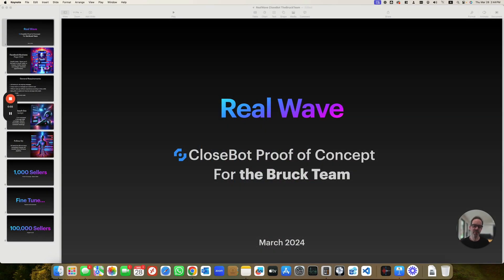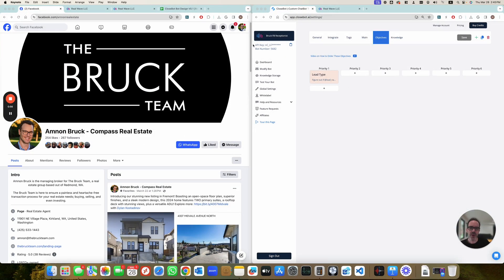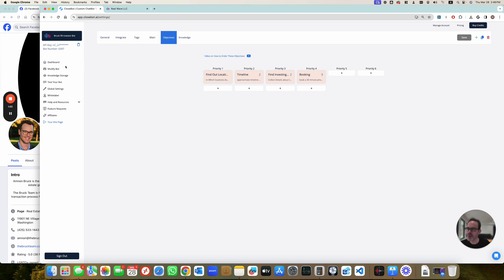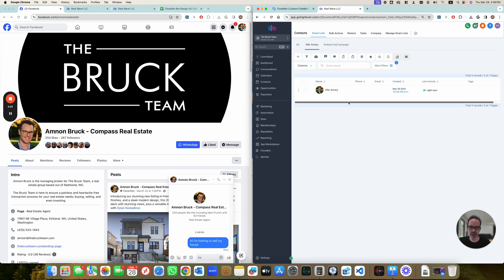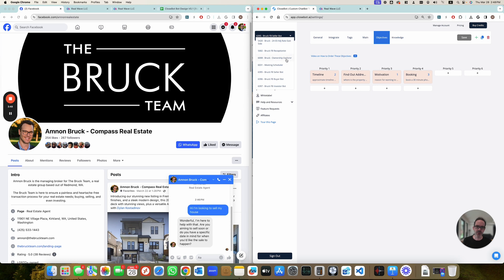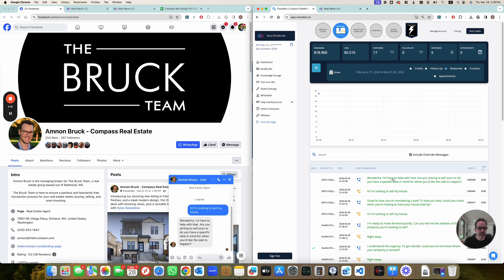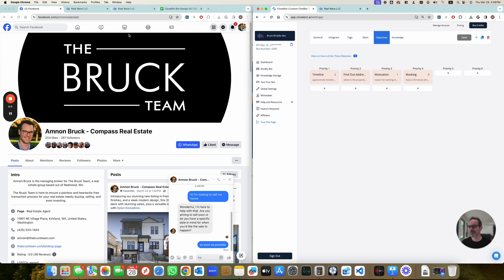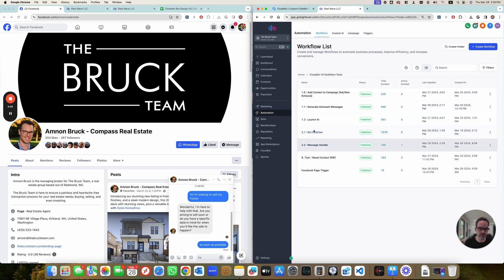Master Bot-Switching with CloseBot: Achieve Seamless Transitions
Dive into the art of zero-lag bot transitions between CloseBot and GoHighLevel in this comprehensive guide. Learn expert tips to navigate and manage bot-switching like a pro.